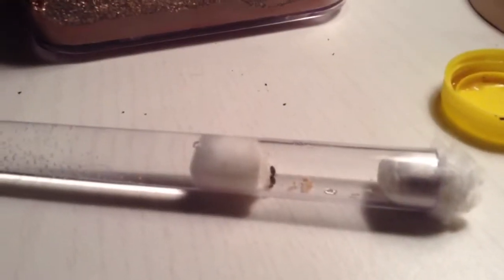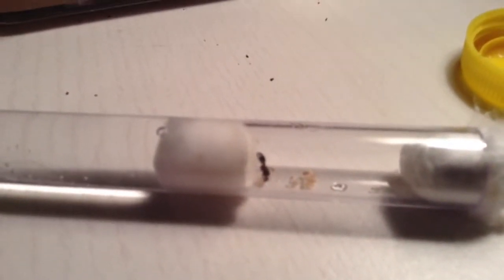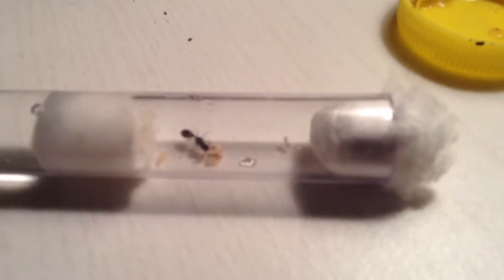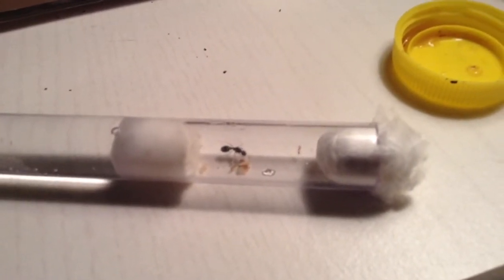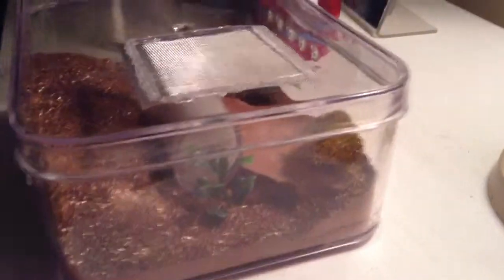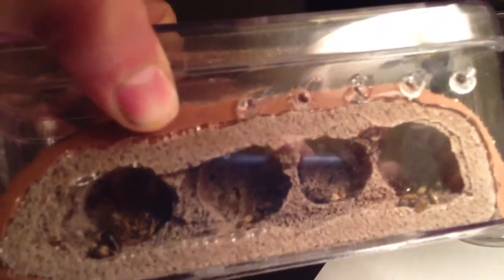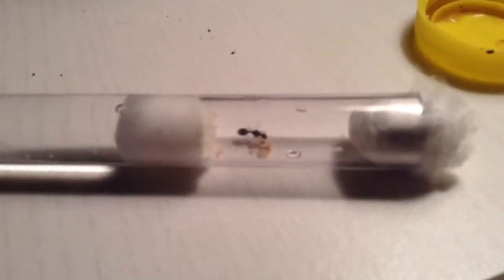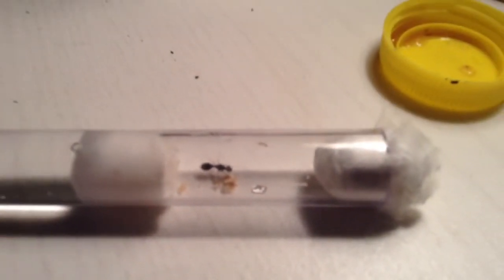tetramorium queen 35 day